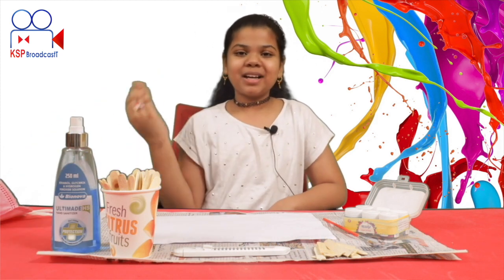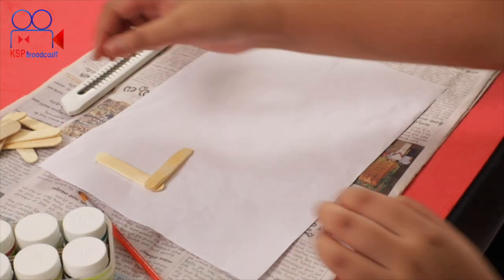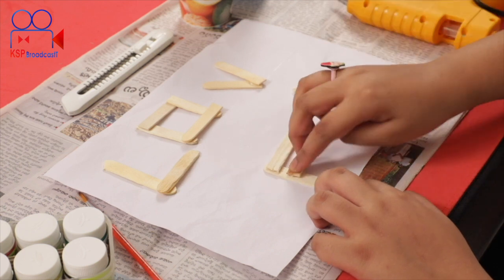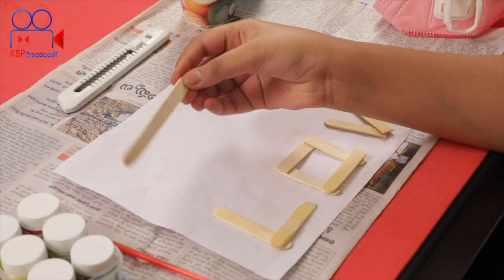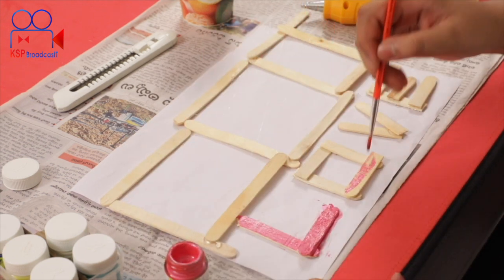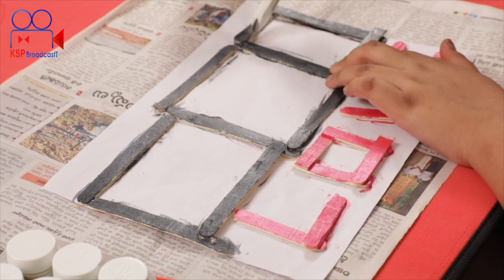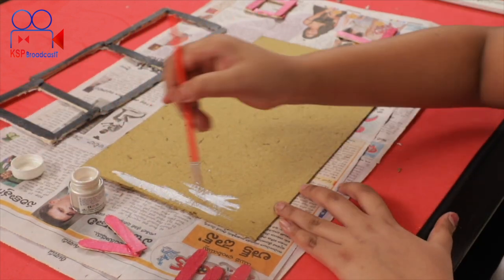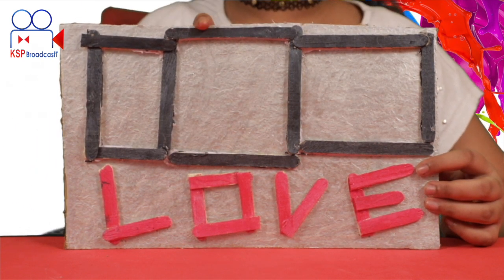How to make a PHOTO FRAME || CRAFTS BY SHRAVYA || KSP B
PAINT BRUSH
ACRYLIC COLOURS
ICECREAM STICKS
GLUE GUN

KSP BroadcastT Presents " CRAFTS BY SHRAVYA " is a craft making video by SHRAVYA. Shravya is a 11 year old girl who is passionate about making art and craft as her hobby and also she is sister of KSP B chairman . So, we team decided to educate kids by learning this methods and technics of making crafts .